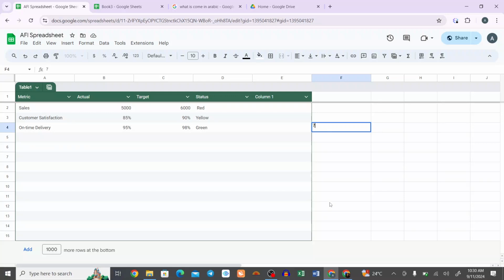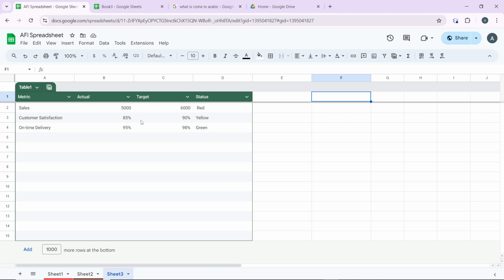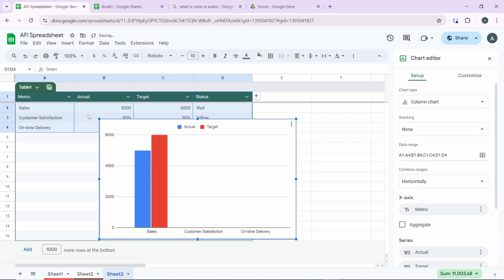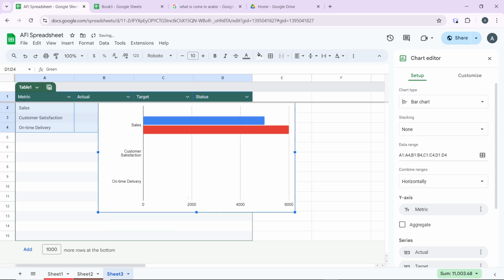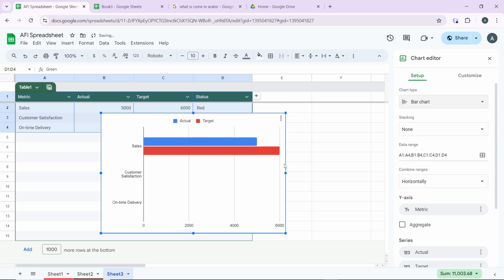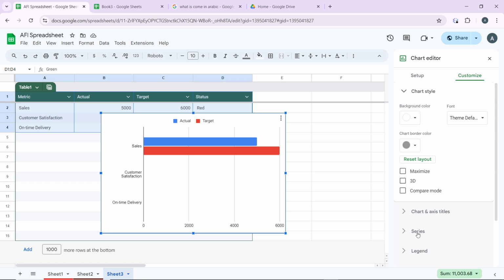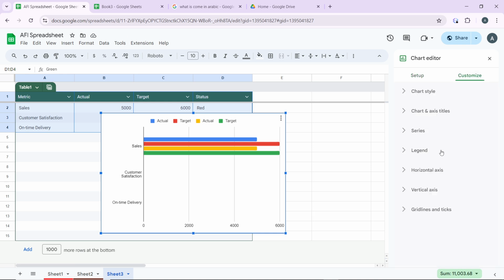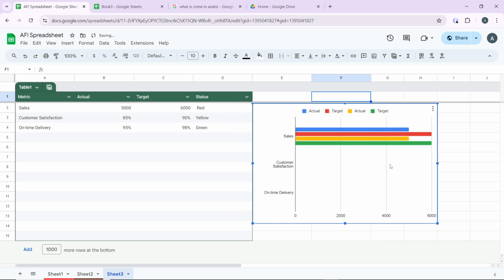How To Display KPIs With Scorecard Charts On Google Sheets (Quick Tutorial)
In this video I will show you How To Display KPIs With Scorecard Charts On Google Sheets. It would be good if you watch the video until the end so that you don't miss important steps.